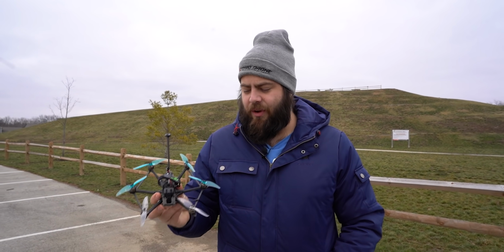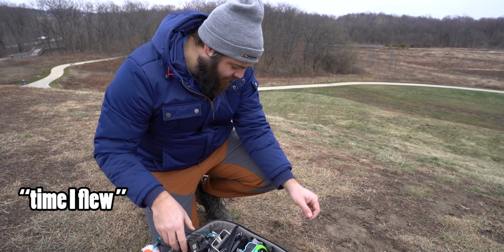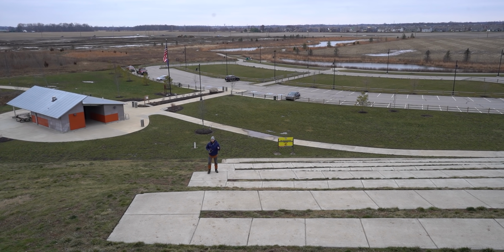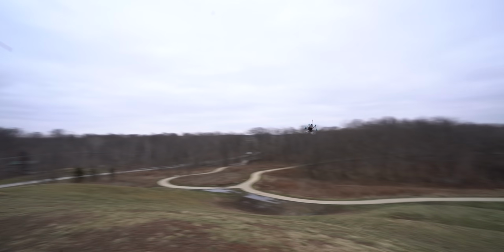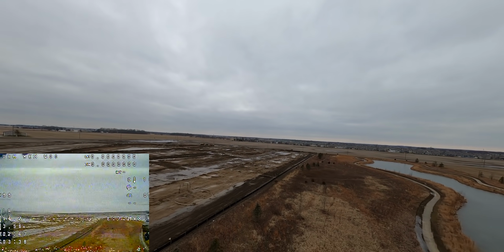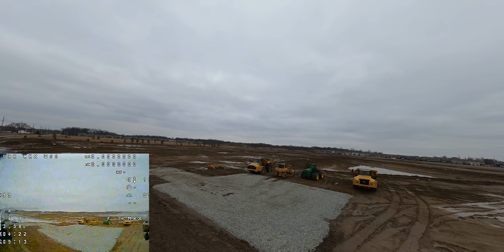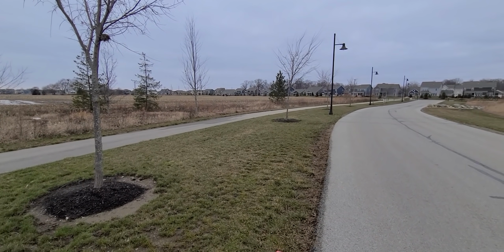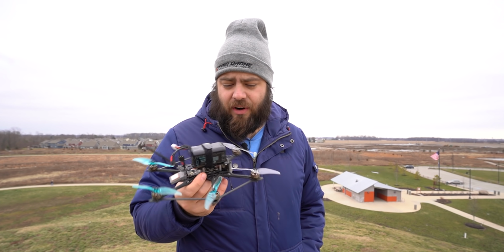GIVEAWAY! Flywoo Hexacopter Analog Edition Testing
If you're interested in purchasing a FlyWoo product, please consider using these links because it's a HUGE support to the channel! We love these bad boys!

Transmitter Mitt

Drone Camera: GoPro Hero 9 //
Tripod in the Sky: DJI Mavic //